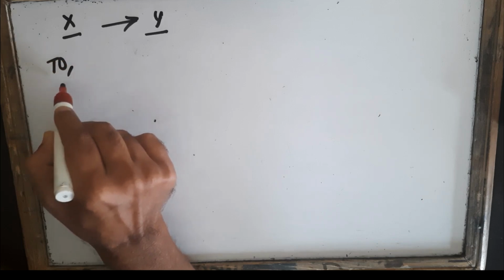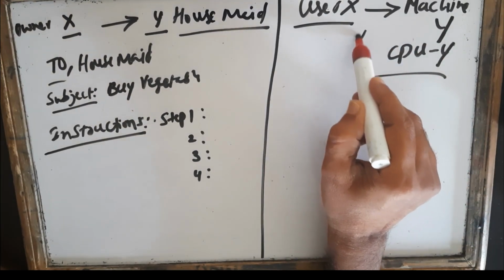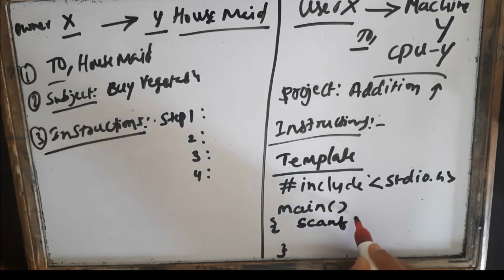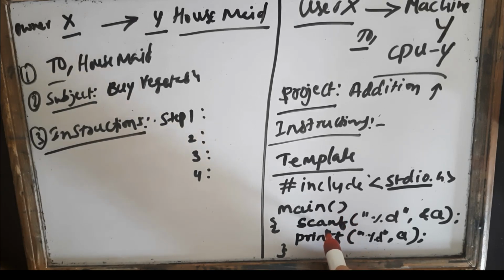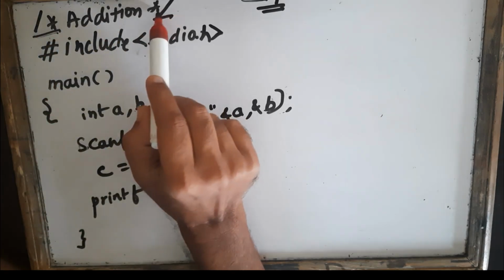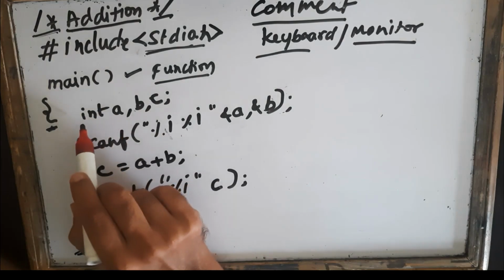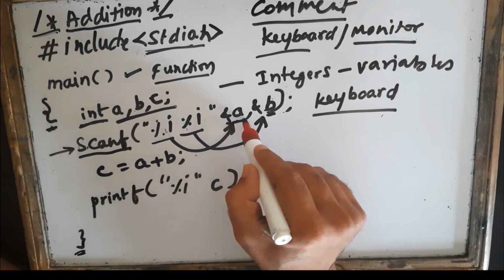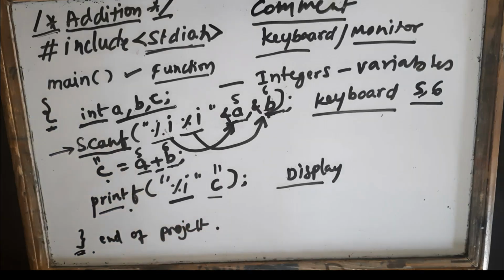C02 | C Addition | C Programming language | Chiguru Academy | Tuition